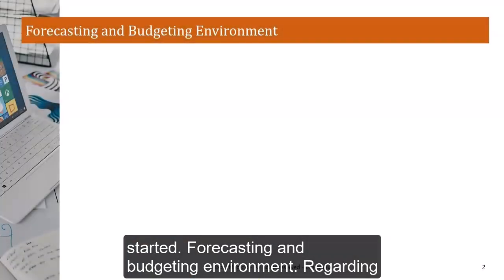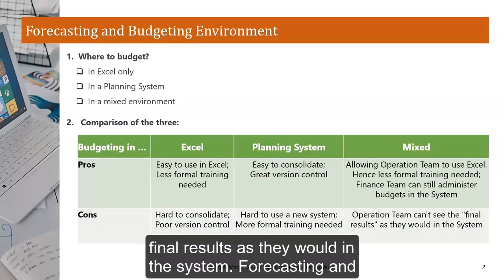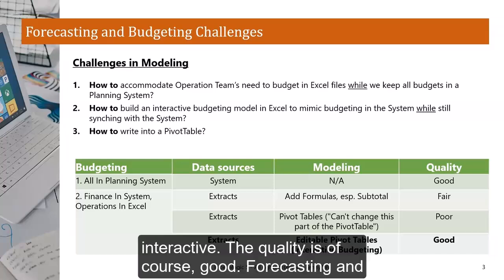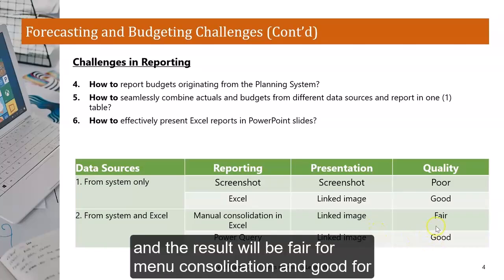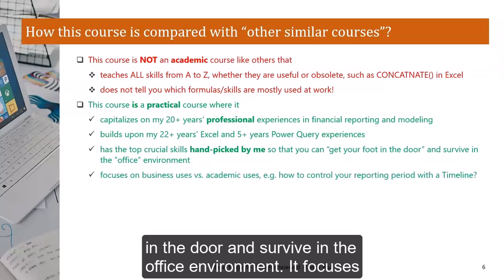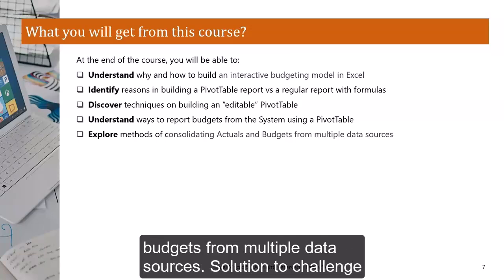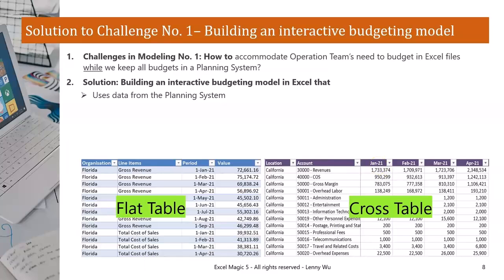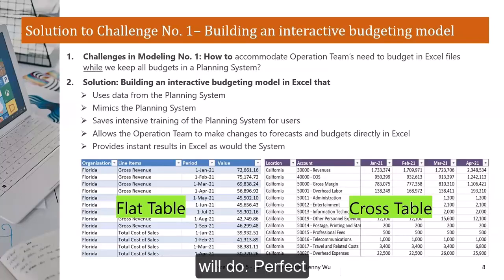Excel Magic Part 5 Building Interactive Budgeting Model in Excel | CPE on Cpethink.com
Check out the full course on our and get CPE credits.

Unlock the secrets of Excel with "Excel Magic Part 5 - Building an Interactive Budgeting Model."

Join Lenny Wu, an Excel wizard with over 22 years of experience, as he guides you through the steps to create a dynamic and editable budgeting model using pivot tables.

This course is designed to transform the rigid nature of pivot tables into a flexible tool for your budgeting needs.

Dive into the essentials of effective budgeting in Excel and discover strategies to overcome common forecasting and reporting challenges.

💥 Video Highlights 💥

✅ Introduction to Interactive Budgeting Model in Excel [00:00]
  - Overview of the course and its transformative approach to using pivot tables for budgeting.

✅ Forecasting and Budgeting Environment Choices [01:30]
  - Pros and cons of budgeting solely in Excel, within a planning system, and a hybrid approach.
  - Insights into the challenges of each method and optimal solutions.

✅ Challenges in Modeling and Solutions [03:45]
  - How to accommodate operational team's needs while keeping budgets aligned with planning systems.
  - Techniques for creating an editable pivot table for interactive modeling.

✅ Overcoming Reporting Challenges [06:20]
  - Strategies for reporting budgets from planning systems and combining data sources effectively.
  - Tips on enhancing Excel report presentations in PowerPoint.

✅ Instructor Introduction: Lenny Wu [08:40]
  - Meet your instructor, Lenny Wu, and learn about his extensive background in Excel and financial modeling.

✅ Course Philosophy and Benefits [10:15]
  - Discover how this practical course, based on real-world applications, stands out from academic courses.
  - Understand the focus on business utility to automate workload and excel at work.

✅ Comprehensive Course Outcomes [12:00]
  - What you'll achieve: Building interactive models, understanding pivot table reporting, and mastering data consolidation.

✅ Solution to Challenge #1: Interactive Budgeting Model [14:30]
  - Detailed walkthrough of building an interactive model that integrates seamlessly with planning systems.
  - Conversion techniques from cross tables to flat tables for easier pivot table manipulation.

🌟 Master interactive budgeting in Excel.
💡 Learn from an expert with 22+ years of experience.
🚀 Enhance your financial modeling and reporting skills.
🛠️ Discover practical solutions to real-world challenges.
🎓 Tailored for both beginners and advanced Excel users.

Join us in "Excel Magic Part 5" to elevate your Excel skills and revolutionize your approach to budgeting and forecasting.

Whether you're a part of the operations team or the finance department, this course will provide you with the tools and insights to improve your budgeting processes and reporting capabilities.